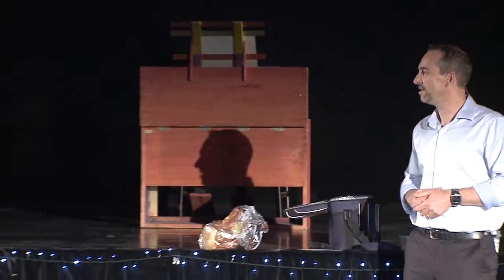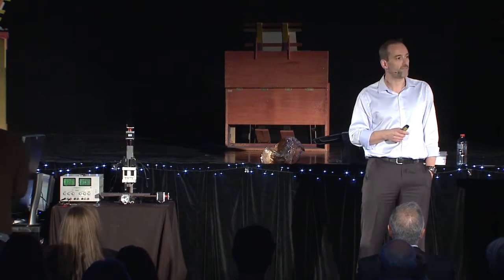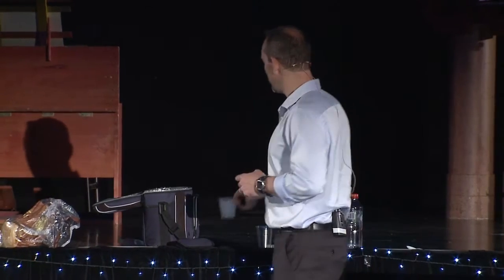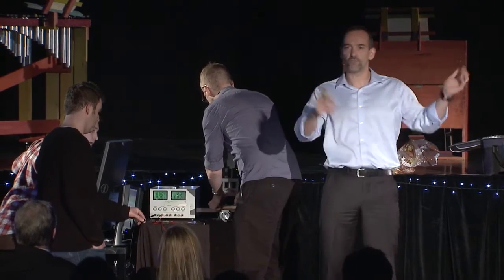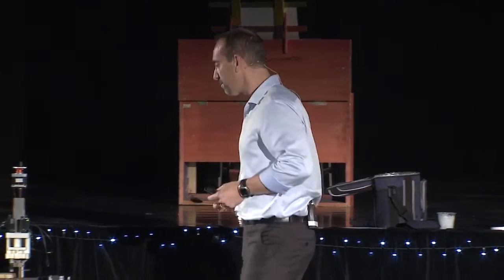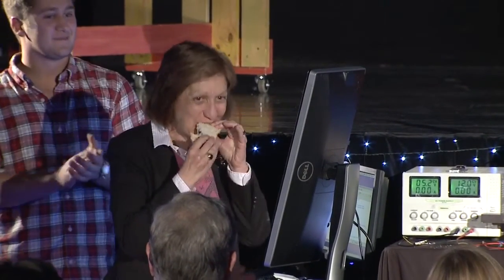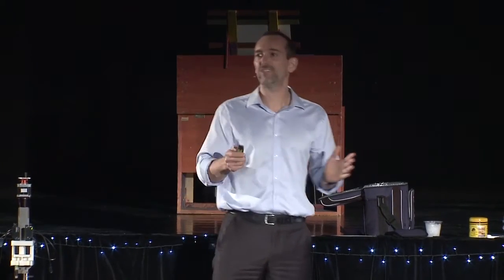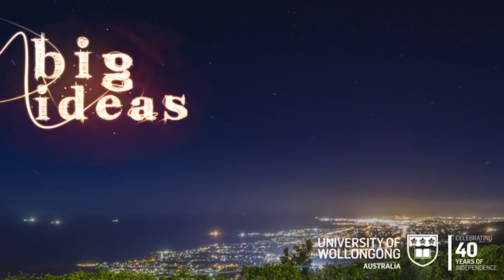3D Printing Robots in Jelly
Professor Marc in het Panhuis – UOW Big Ideas Festival 2015